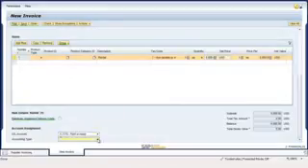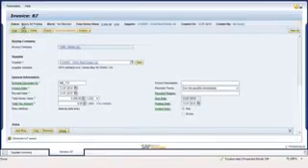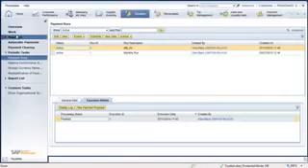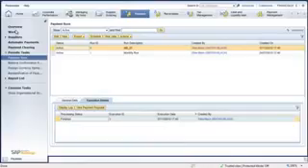Accounts Payable Processing with SAP Business ByDesign - Solution Demo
This video demonstrates the accounts payable functionality in SAP Business ByDesign and how it helps streamline invoice processing, check cash availability, obtain payment approvals, and execute automated payment runs to pay multiple invoices. See how SAP Business ByDesign streamlines payables through workflow and automation by: managing the accounts payable process, entering and submitting invoices for approval, approving invoices for payment and executing run payments.

EntryPoint is an SAP Gold Partner and one of the few full-service business management & IT consulting firms that offers the entire portfolio of SAP solutions including software licensing, implementation services, hosting, training, support and more.